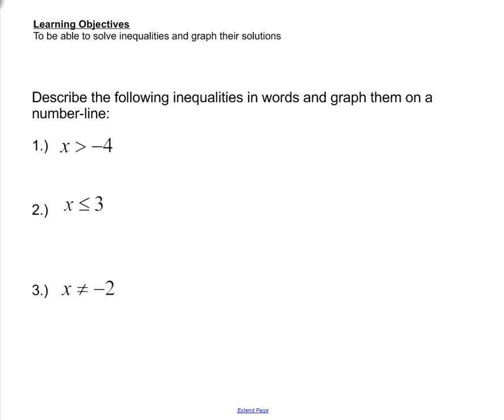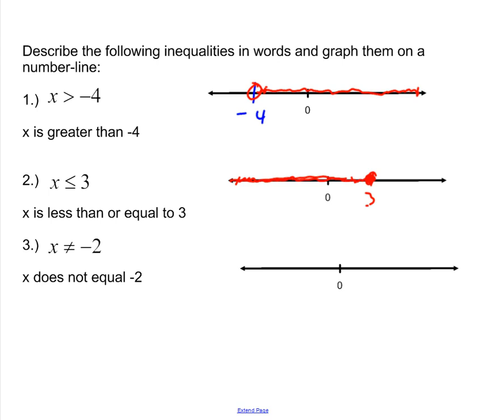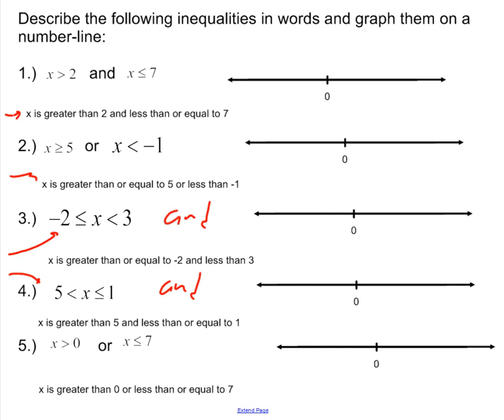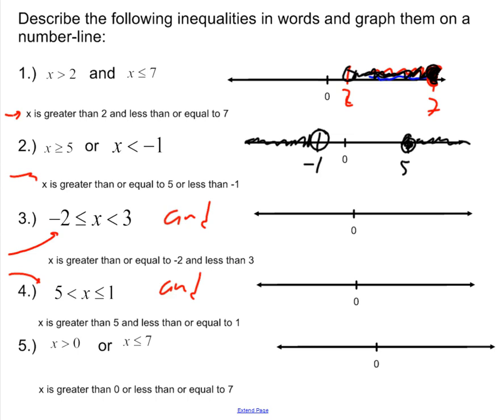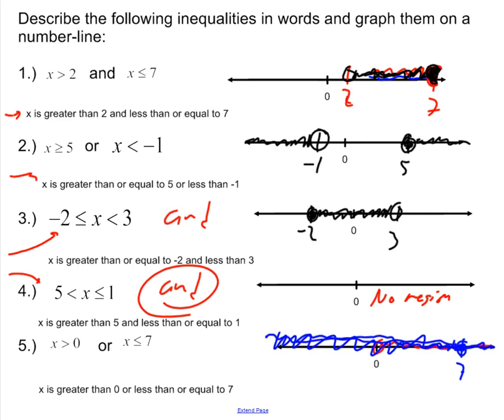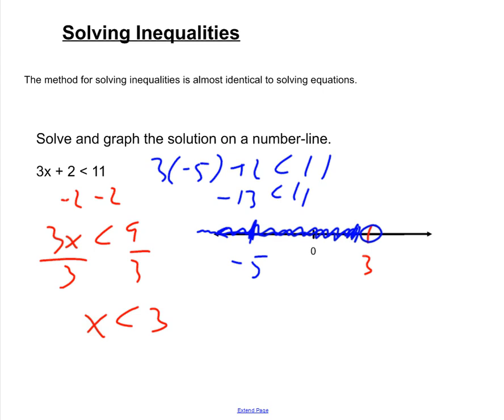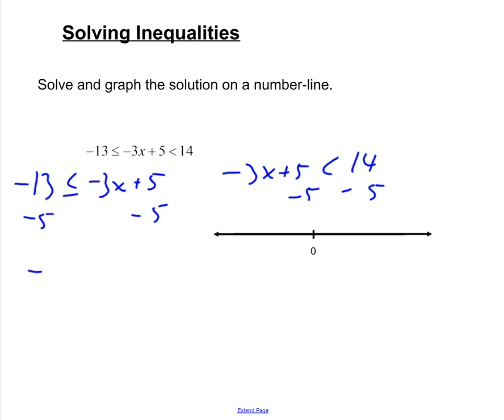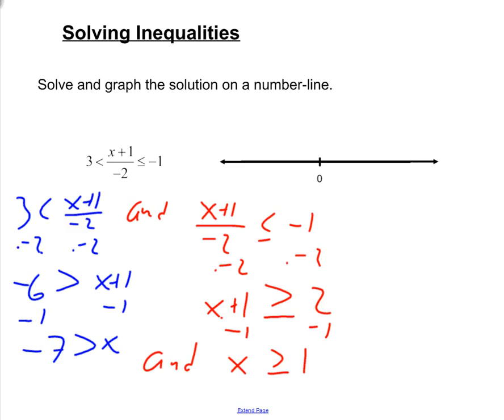Solving 1 variable Inequalities